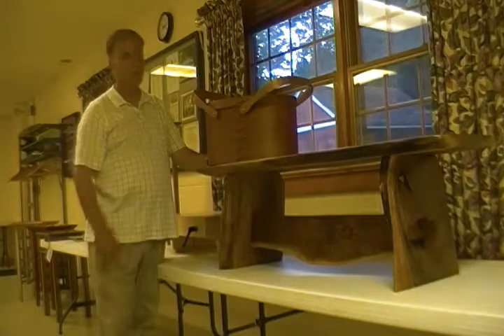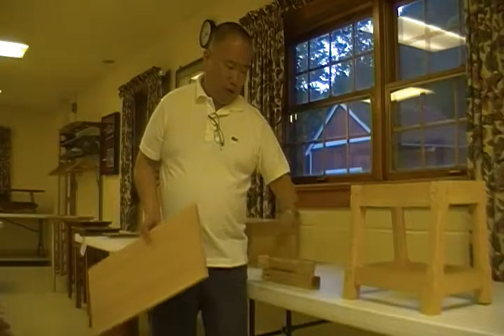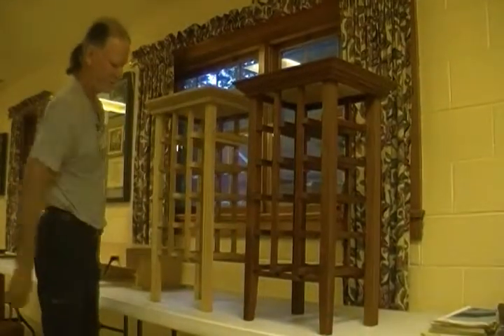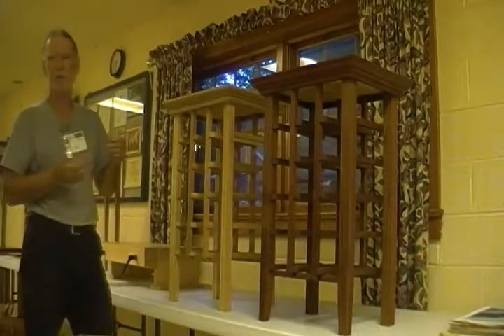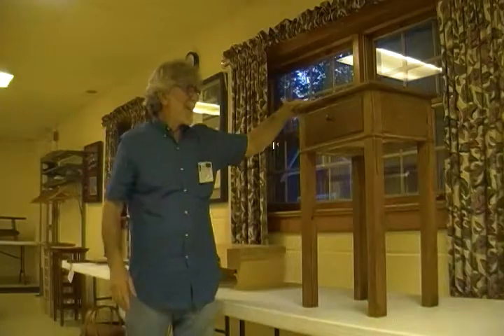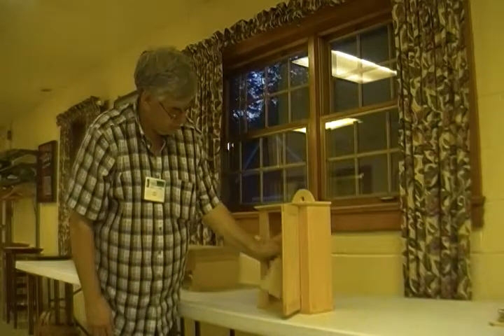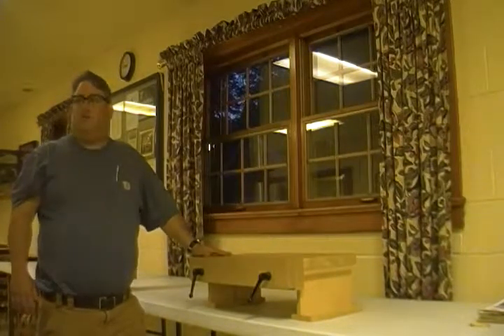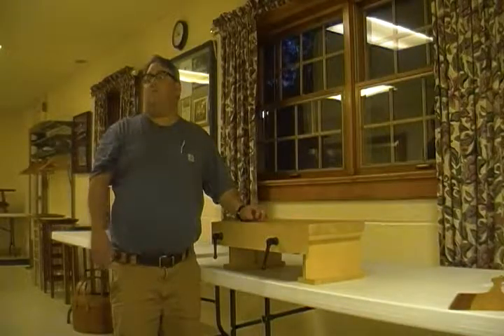CJWA 6/14/2017 p2/4